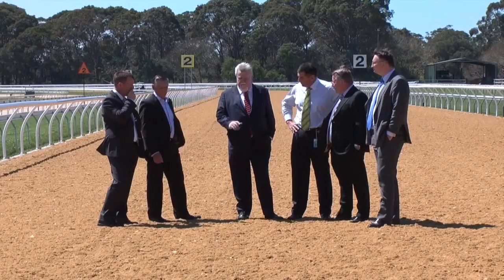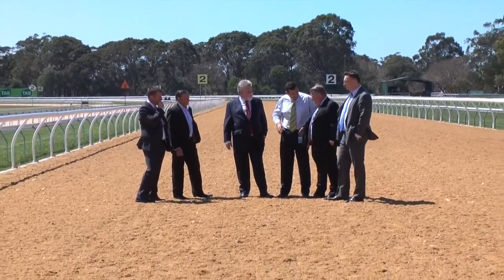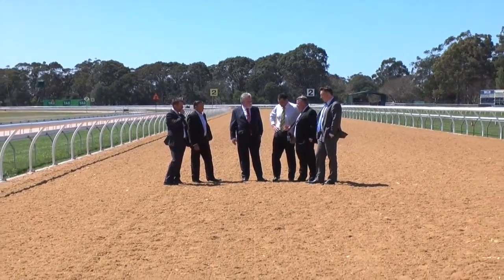Warwick Farm Pro Ride synthetic training track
Opening of the Warwick Farm Pro-Ride training track.